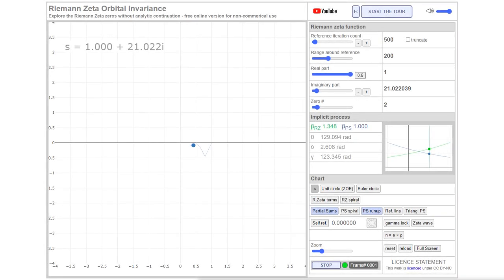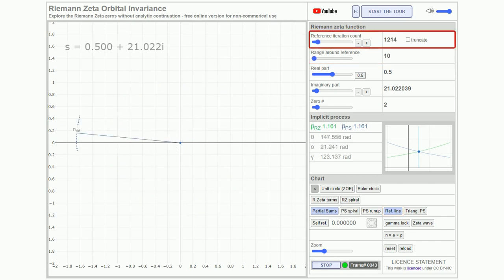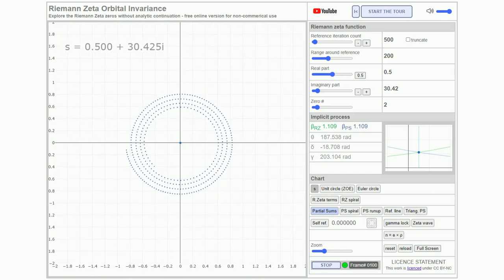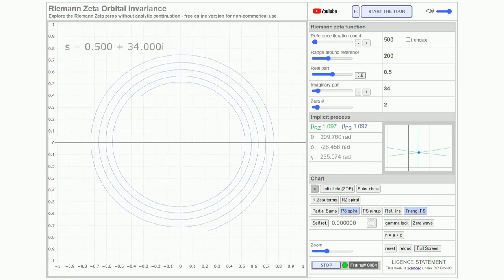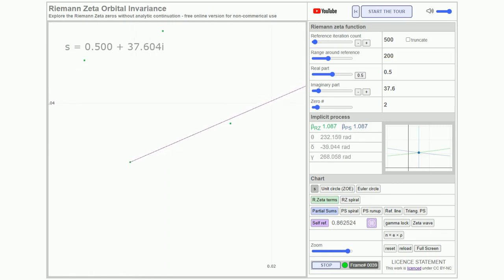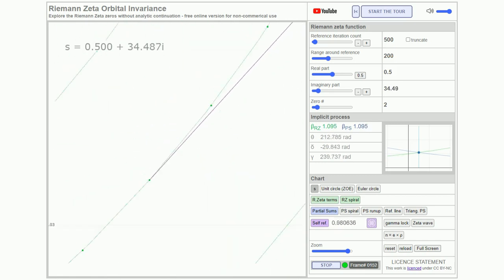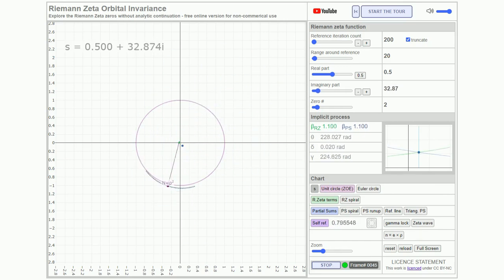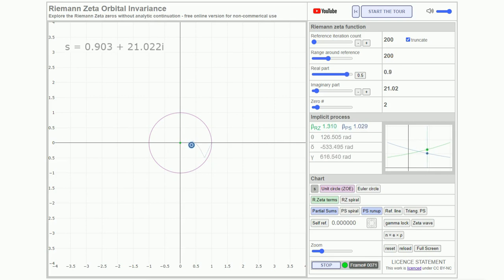Riemann Zeta Function + ZOE Interactive Demo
Mathematicians may have to come to terms with the notion that Riemann's Hypothesis isn't a puzzle to be solved but rather a construct to be managed... Explore the properties of the Riemann Zeta function through this 👨‍💻👨‍💻👨‍💻online interactive demo👨‍💻👨‍💻👨‍💻 (see the link below). The guided tour, accompanied by a voice-over, offers detailed understanding of the function's main properties and the nature of the zeros without overwhelming complexity.

🔍 Investigate the Function:
Engage directly with the Riemann Zeta function, and gain insights into its behavior with variations in its complex argument and iteration counts. The demo provides a user-friendly platform where you can effortlessly navigate and observe the function's responses.

🎙️ Scripted Walkthrough:
Take a guided journey, with a voice-over explaining its various features. Uncover aspects of the Zeta function at a pace suitable for beginners and mathematicians.

🔢 No Ordinary Zeros:
Set aside the conventional zeros, as without analytic continuation they cease to exist. Our new technique maintains its focus on the original function. Discover the set of intrinsic zeros, each intricately tied to the critical line by the Zeta Orbital Invariance.

🧠 Community Insights:
Noting 8000+ views, its formal reception may require further refinement and collaboration to advance our understanding.

🕵️‍ M24 Challenge:
As the adage goes, 'extraordinary claims require extraordinary evidence.' Given the elusive nature of Riemann Zeta zeros, the visualization provides a tool for verification and falsification. Can you imagine zeros that don't adhere to the Zeta Orbital Invariance?

START THE DEMO - best viewed on PC or laptop.

Update: You can now pop up the ZOE formula, responding dynamically to the demo.